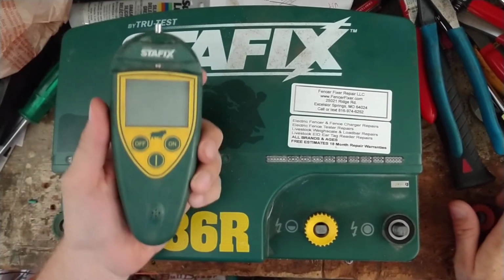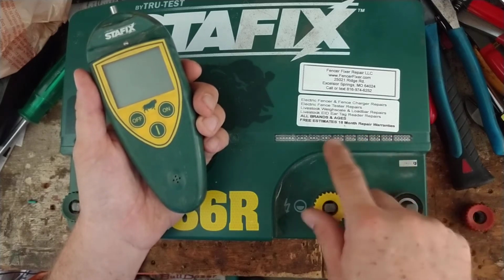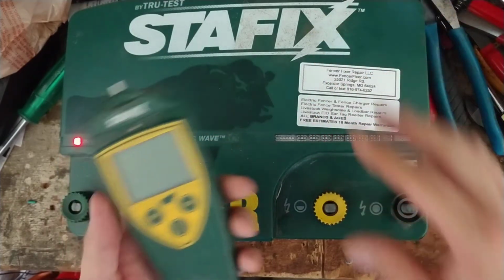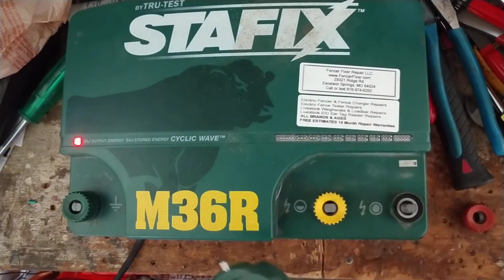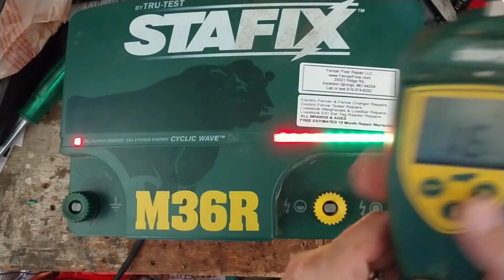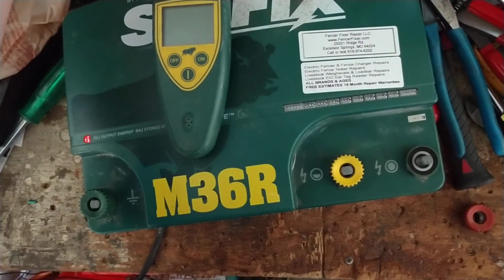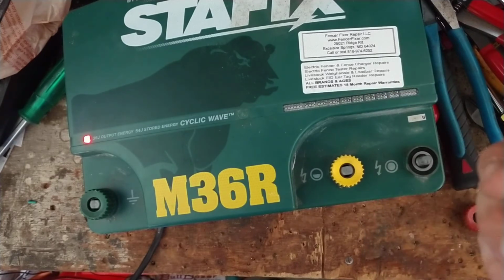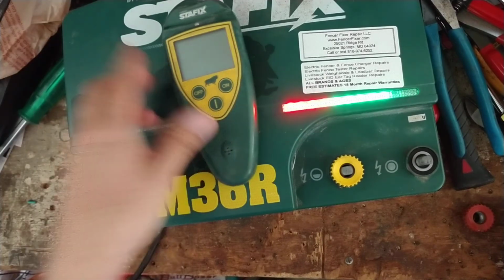Stafix Speedrite Remote Control Fault Finder Address Troubleshoot